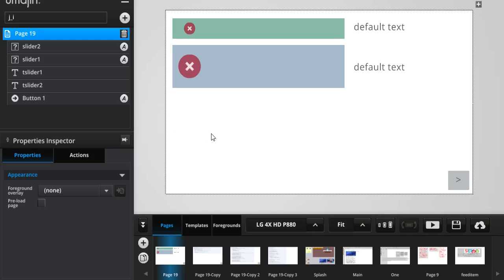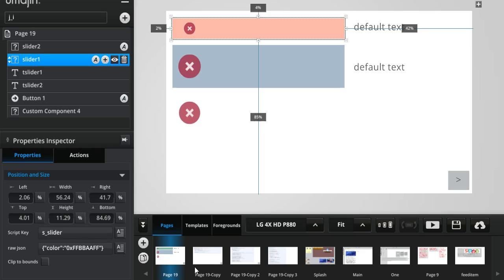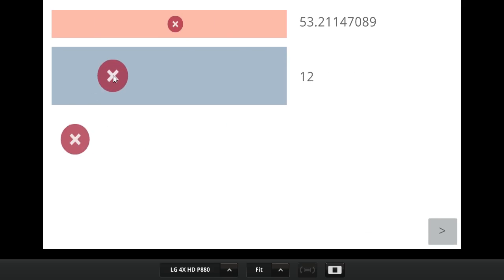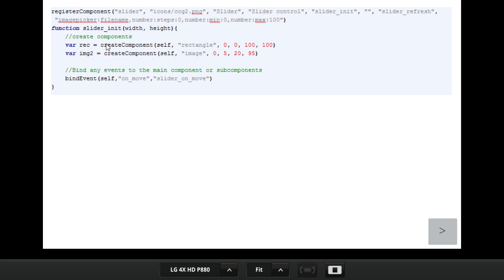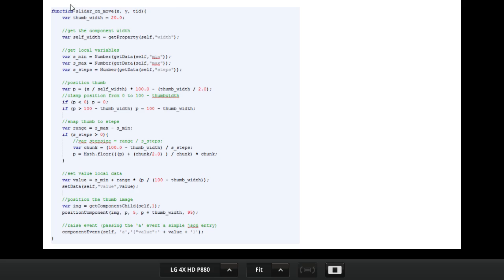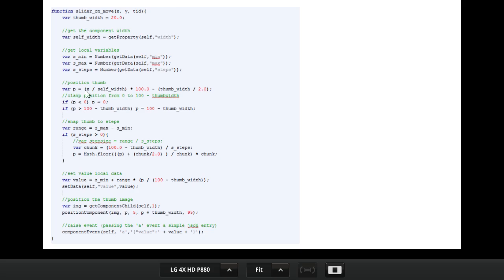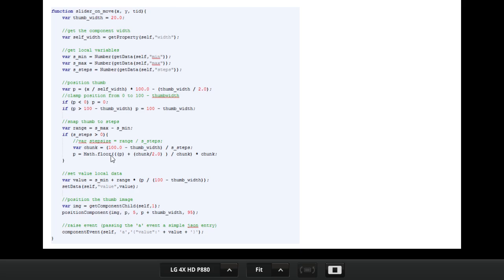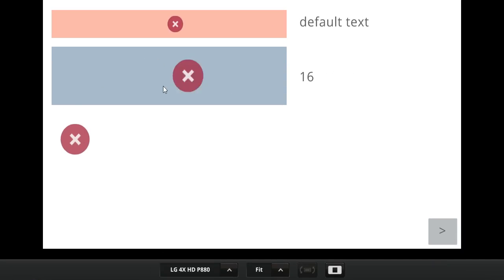Custom js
Create custom components with javascript